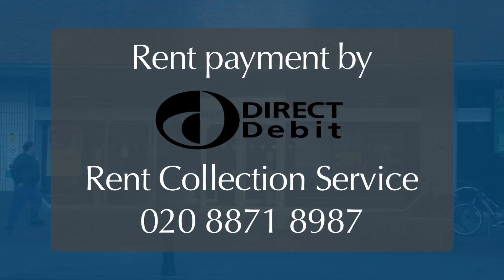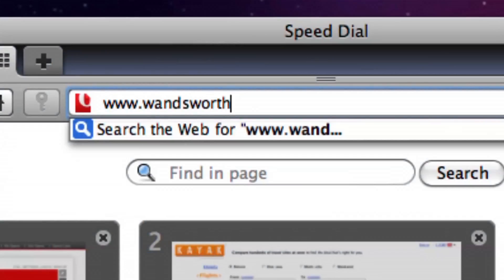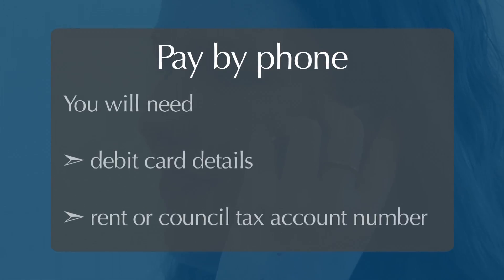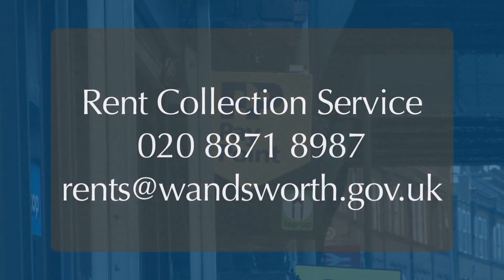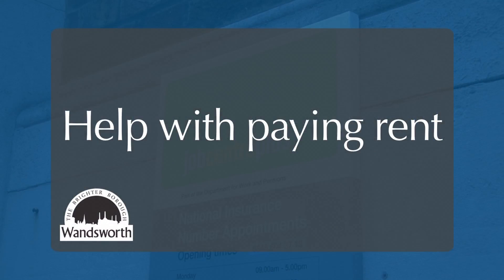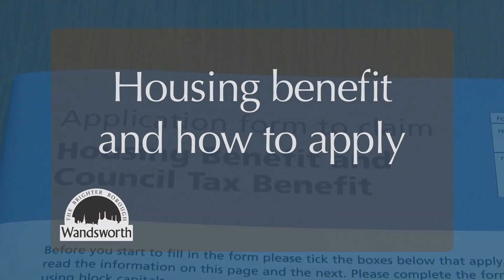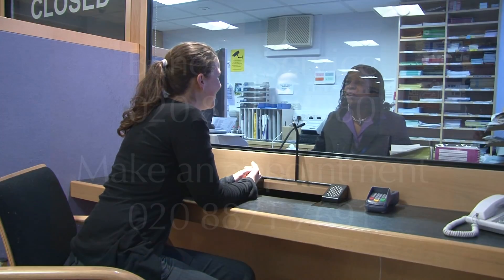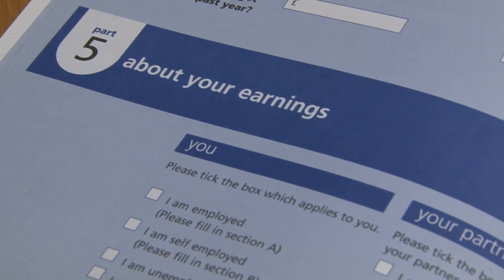Wandsworth Tenants' Housing Guide: 04. Rent and council tax